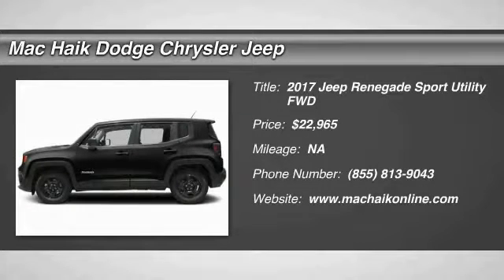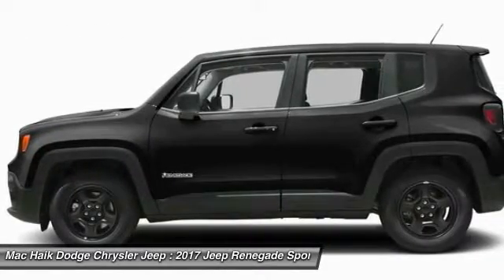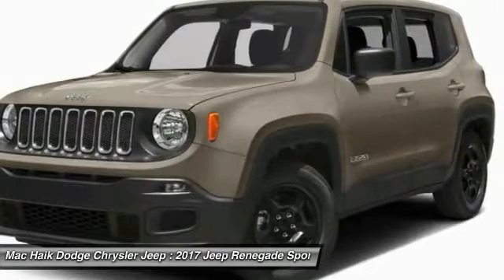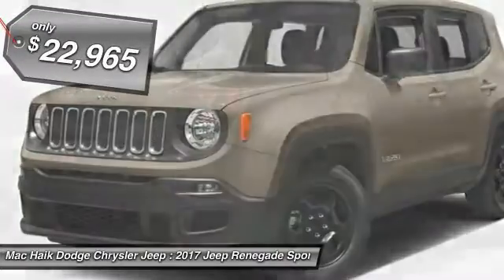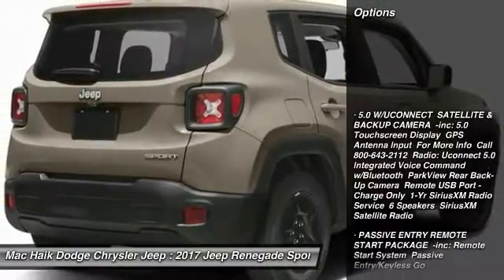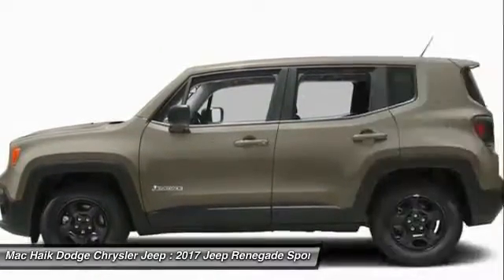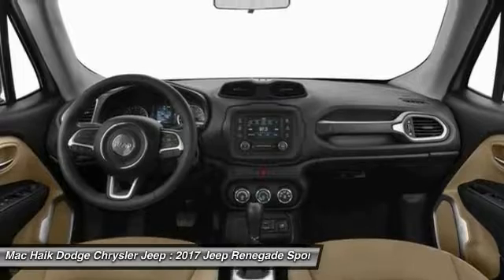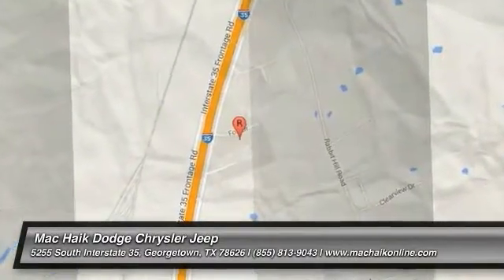2017 Jeep Renegade Austin HPF04609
2017 Jeep Renegade Sport